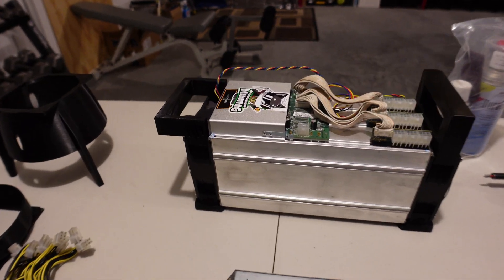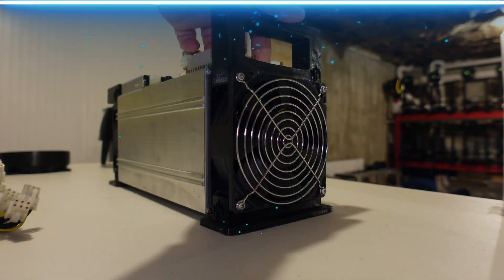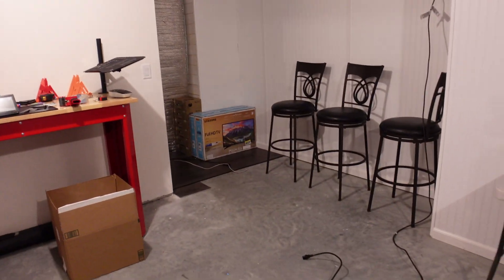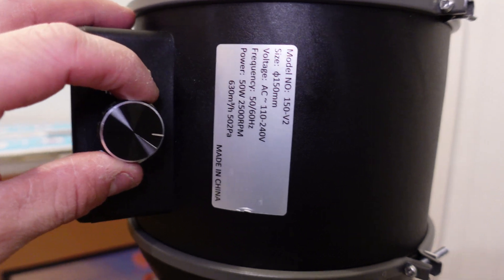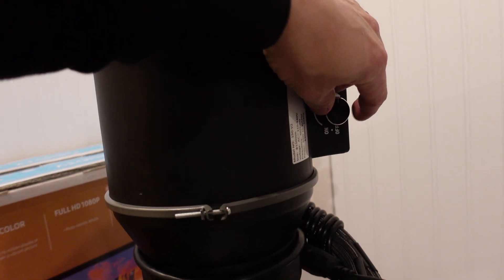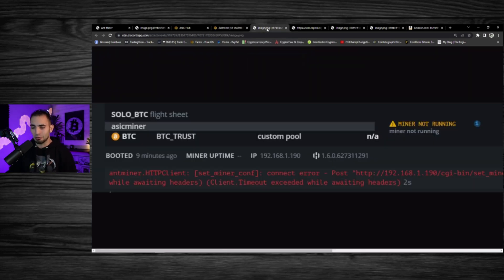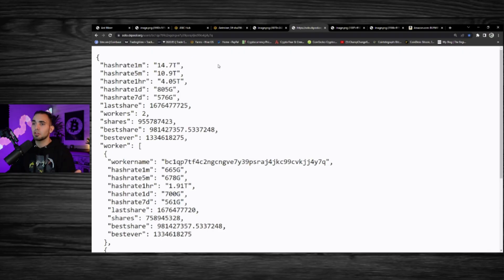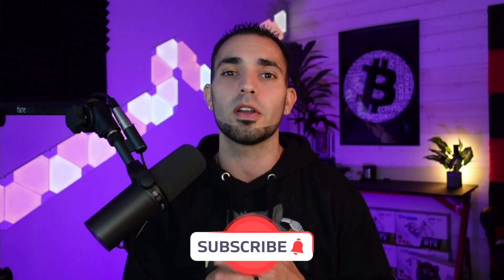THE BITCOIN ROCKET | DIY CRYPTO MINER!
The Antminer S9 is a top-of-the-line Bitcoin miner from Bitmain Technologies. It is the most powerful and efficient miner available on the market, and it is designed to mine Bitcoin at an incredible rate of 14 TH/s. The Antminer S9 is a great choice for both experienced miners and beginners looking to get into the lucrative world of Bitcoin mining.

The Antminer S9 is capable of hashing at a rate of 14 TH/s, which is more than twice the hashing rate of the Antminer S7, its predecessor. The miner is powered by a combination of an ASIC (application-specific integrated circuit) chip, a cooling fan, and a power supply. The ASIC chip is designed specifically to mine Bitcoin, meaning it is optimized to perform the specific calculations required to generate Bitcoin blocks. The cooler fan helps to keep the temperature of the ASIC chip regulated, ensuring it will not overheat or become damaged. Finally, the power supply provides the necessary electricity to power the ASIC chip and fan.

The miner also includes a user-friendly interface which makes it easy to set up and start mining. It is compatible with a variety of mining pools, allowing miners to join a pool of miners and share profits. Additionally, the miner can also be monitored remotely, allowing miners to keep track of their progress and make sure their miner is running optimally.

The Antminer S9 is a great choice for those looking to make a profit from Bitcoin mining. With its high hash rate and efficient power consumption, it is one of the most efficient miners on the market. Plus, its user-friendly interface makes it easy to set up and start mining. With the Antminer S9, you’ll be able to generate a steady stream of Bitcoin income.

00:00 My DIY Bitcoin Antminer S9 Solo Miner!
03:19 The Antminer S9 Bitcoin Miner Results.
05:12 I thought I bricked the Antminer S9...